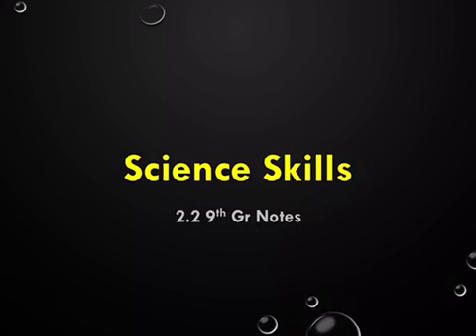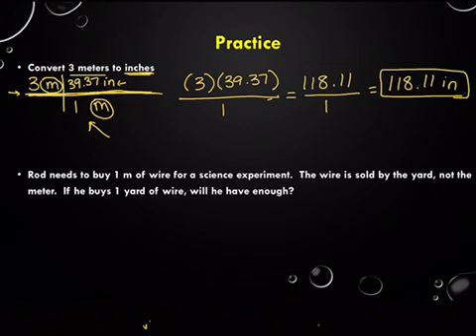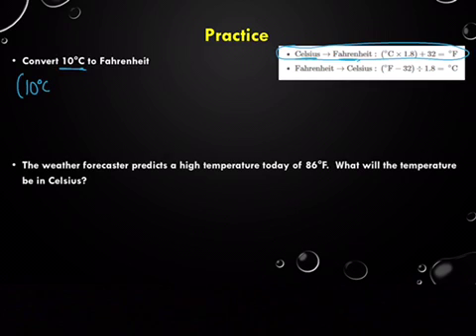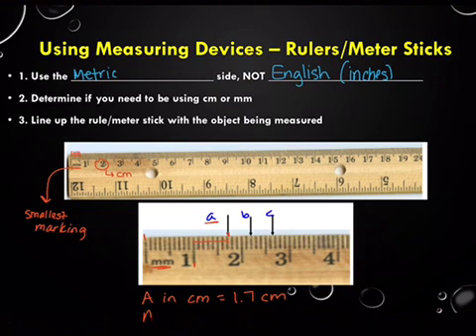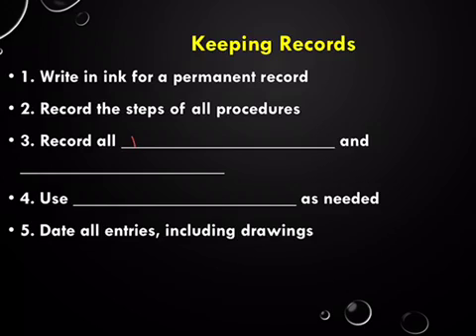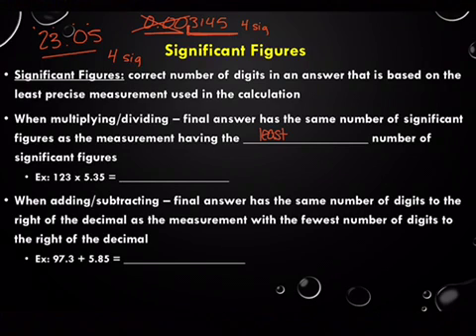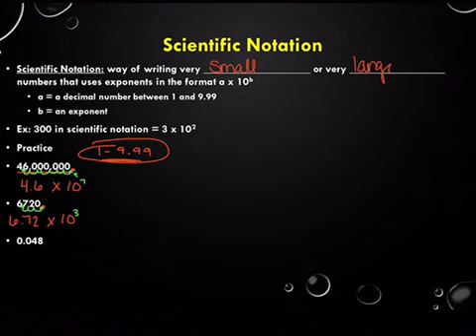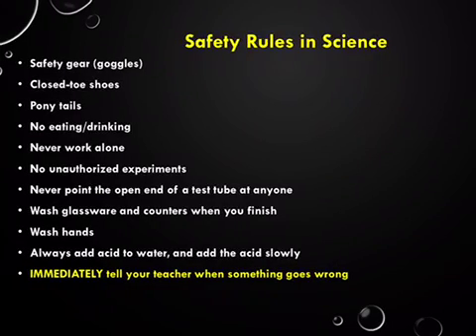2.2 9th Grade Notes (2019-2020)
Science Skills